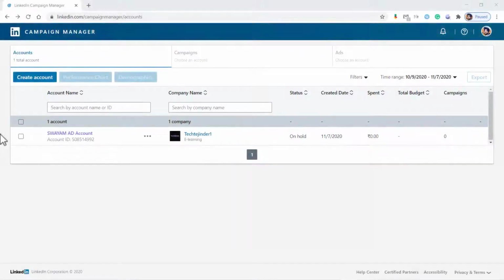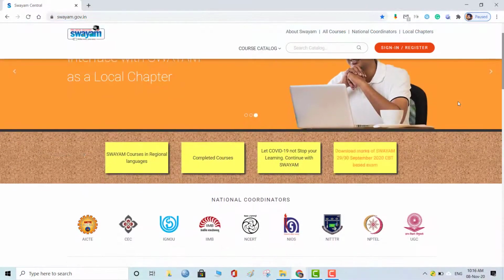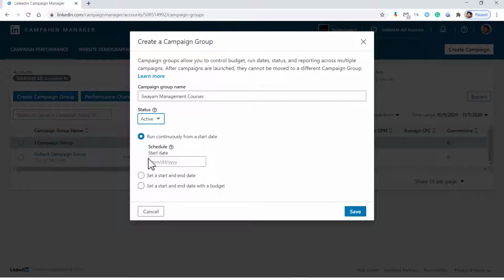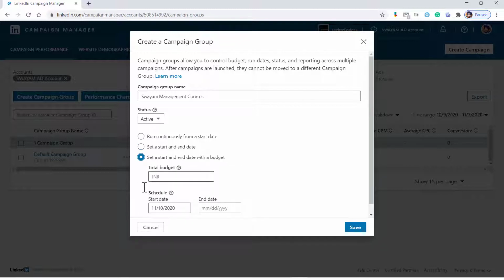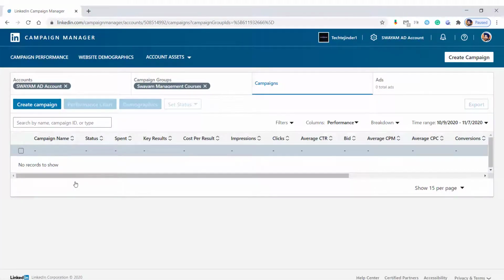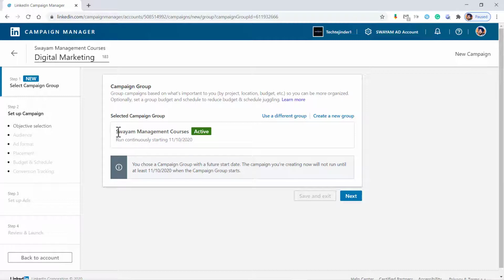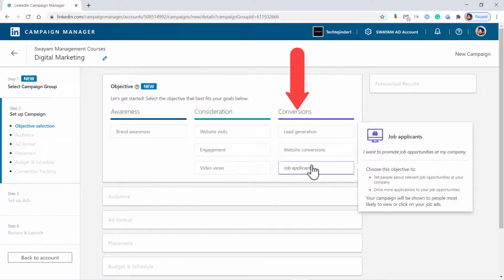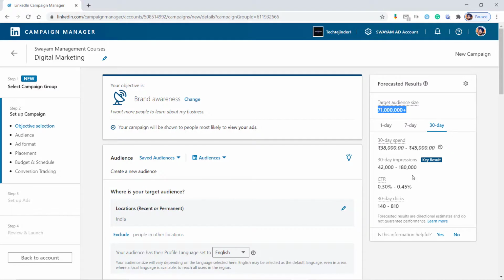Lecture - 138 LinkedIn Marketing Part 7